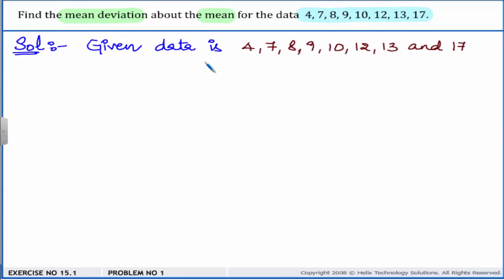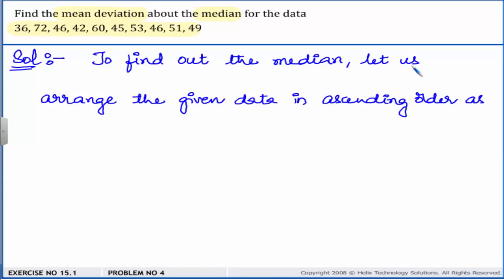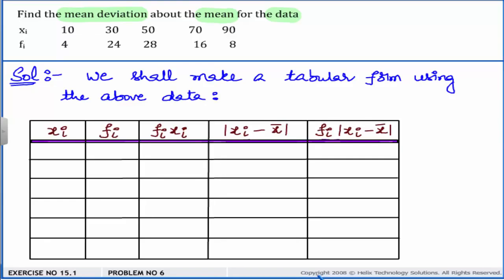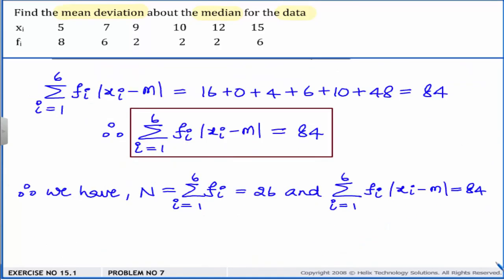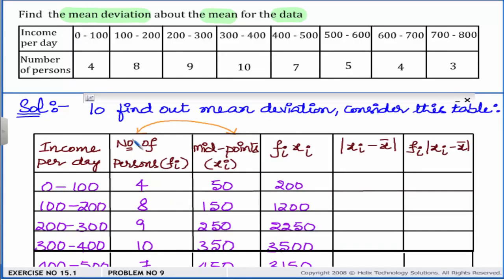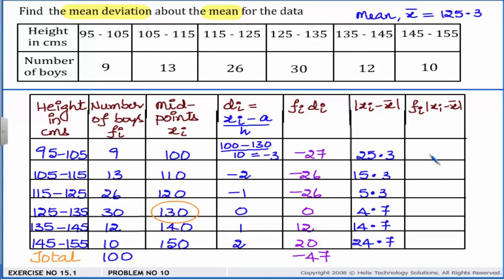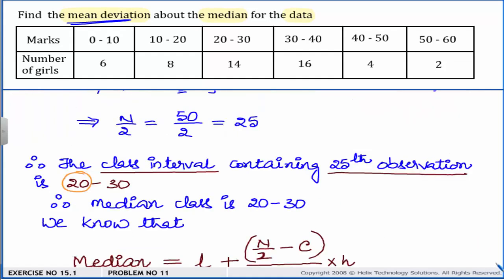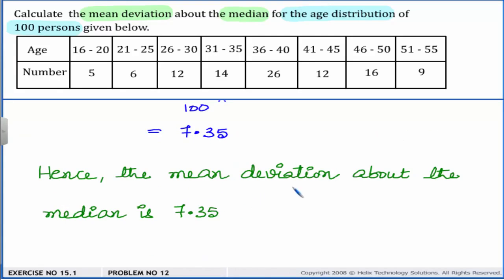CBSE NCERT Class 11 | Statistics | Exercise 15.1